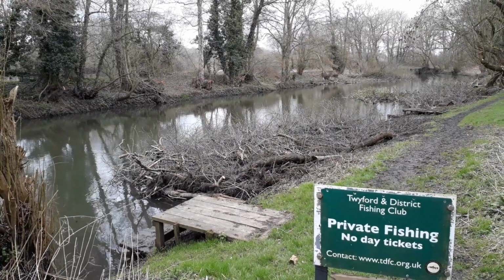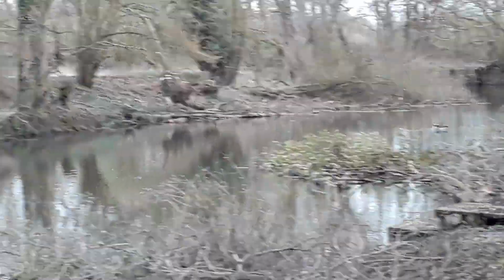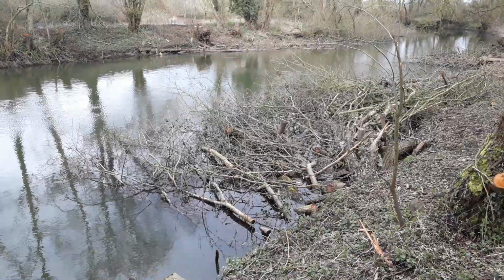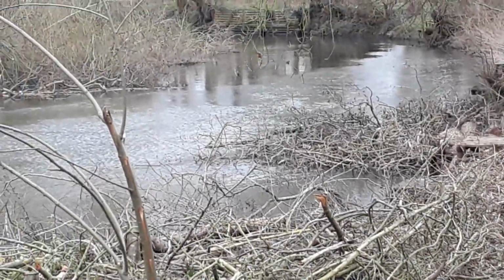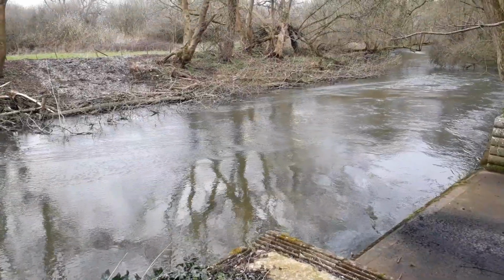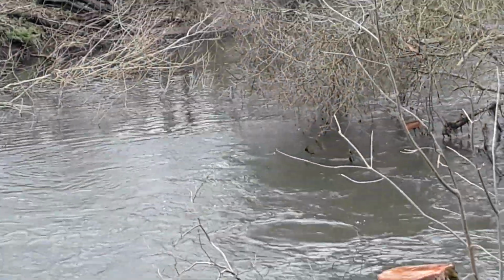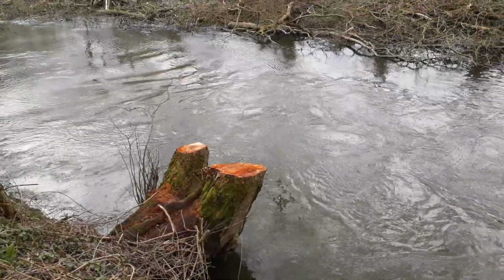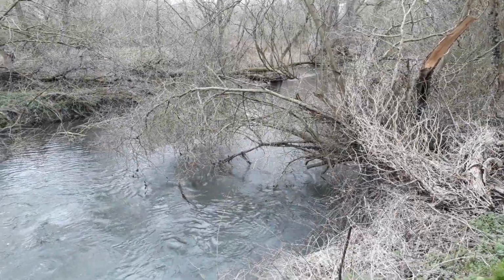Sandford Mill environmental project - Twyford & District Fishing Club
Use of Large Woody Material and gravel deposits to improve river ecology on the River Loddon near Reading